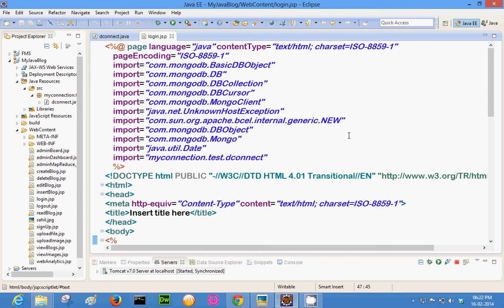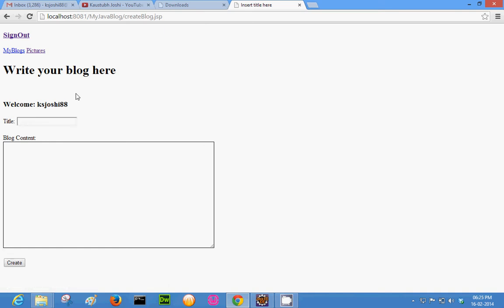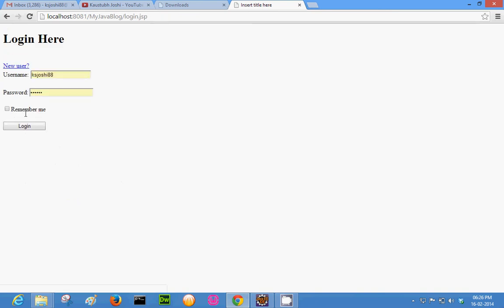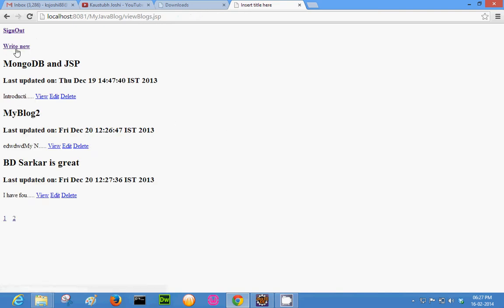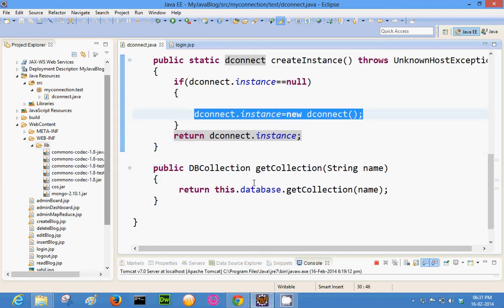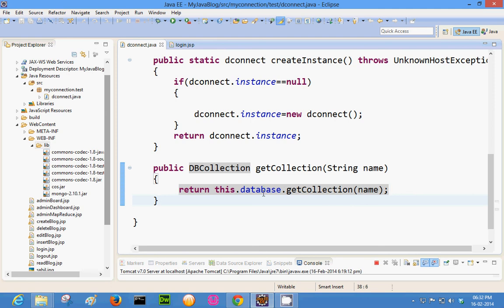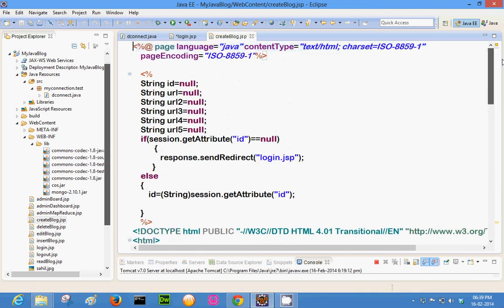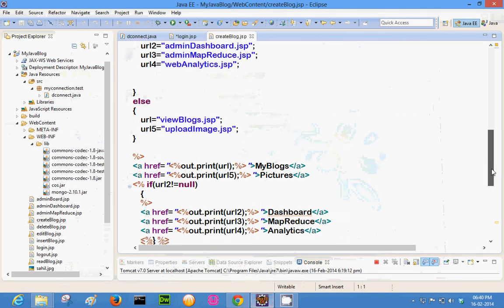How to use JSP with MongoDB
This video tutorial demonstrates how to create a web application using JSP and MongoDB as a backend.